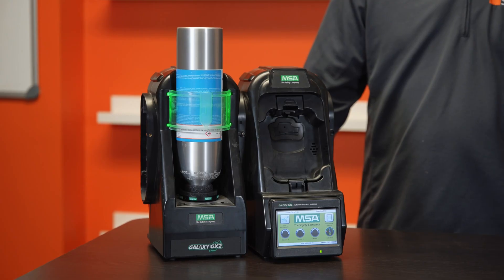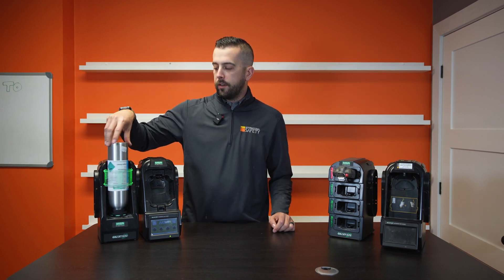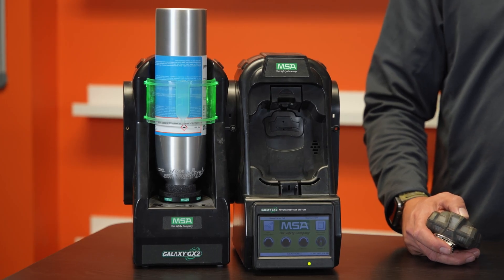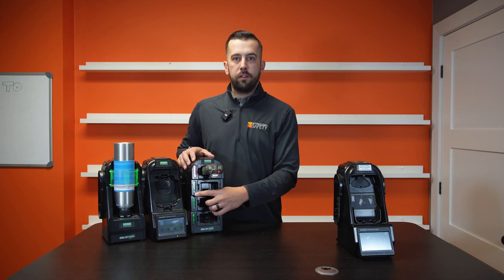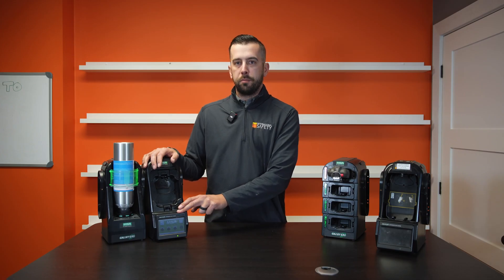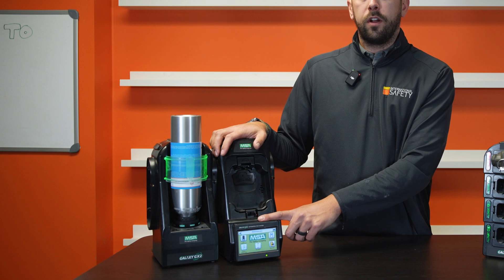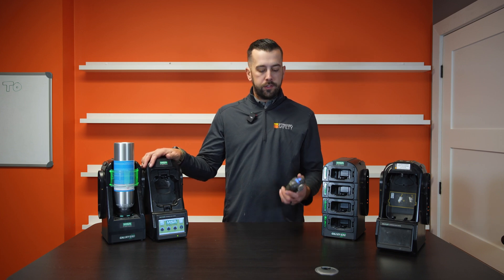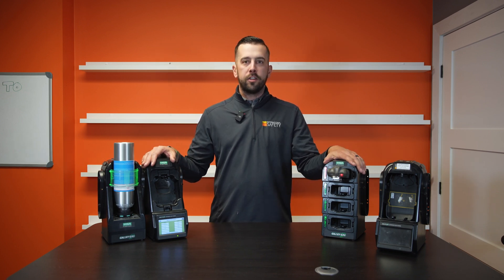MSA Altair GX2 Station Overview & MORE!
Scott from International Safety goes over the MSA Altair GX2 station, shows how to do a calibration, bump test and more!

For more information head to InternationalSafety.com